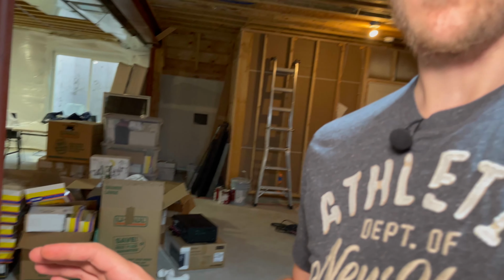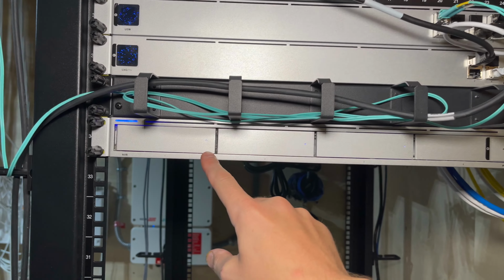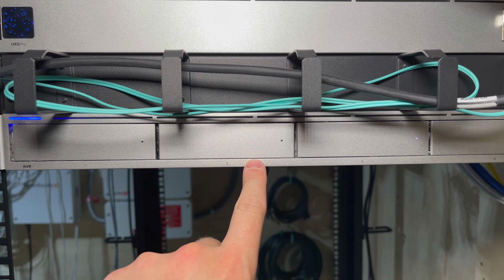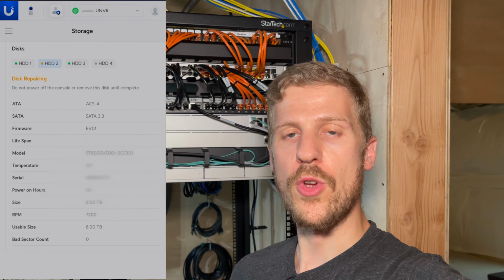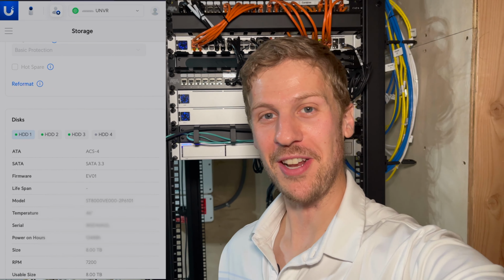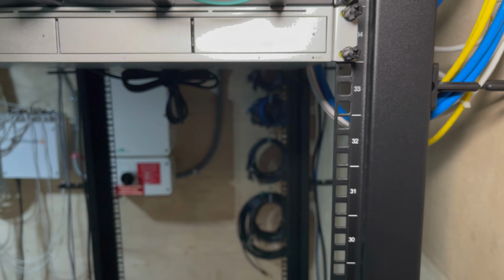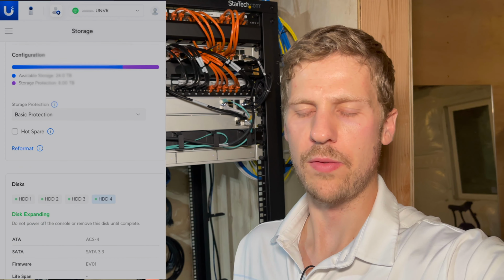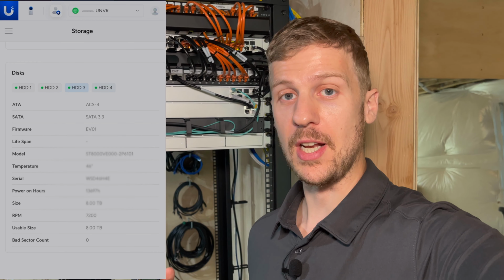My security storage is failing!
While on vacation one of the UNVR hard drives started to degrade, let's replace it and expand the storage!